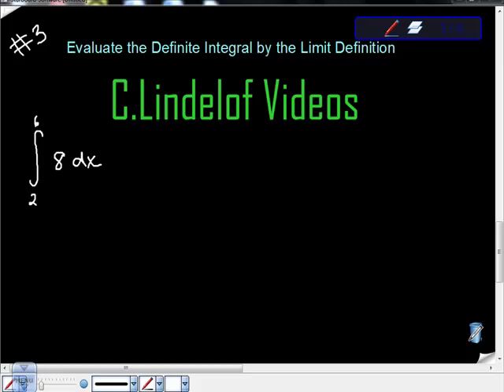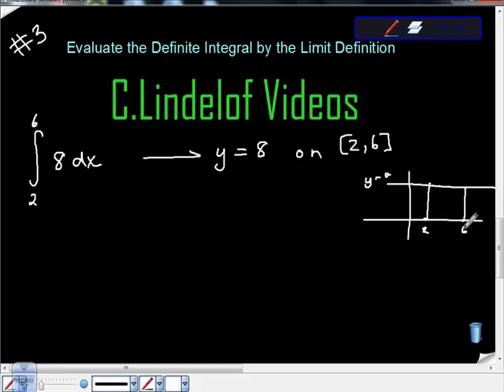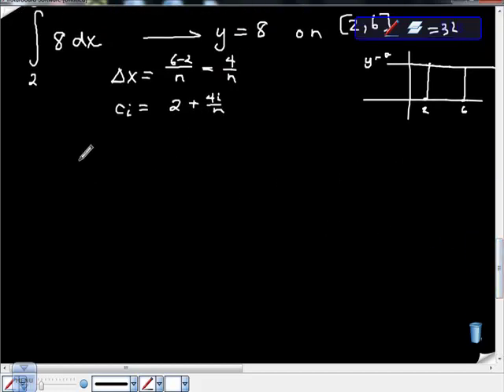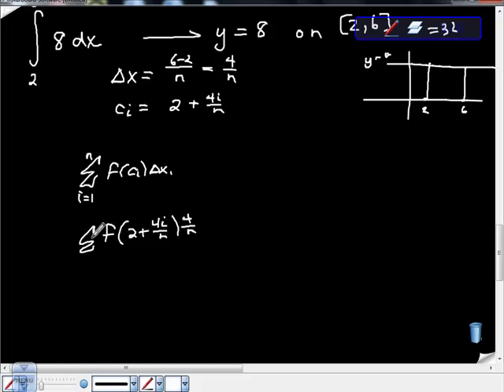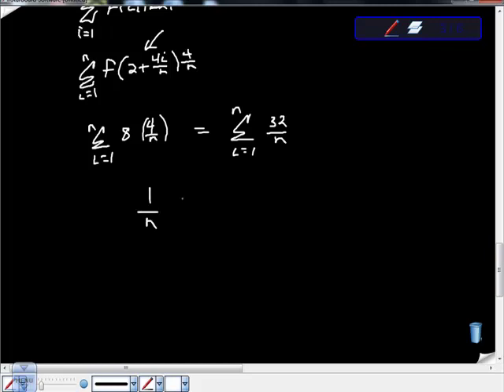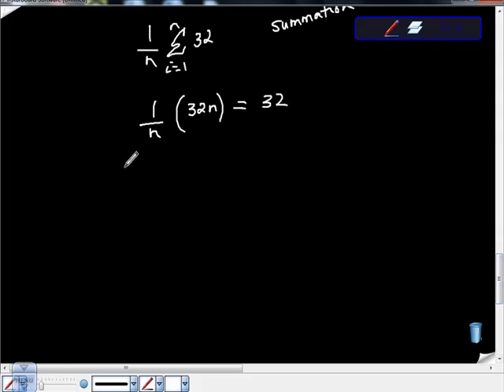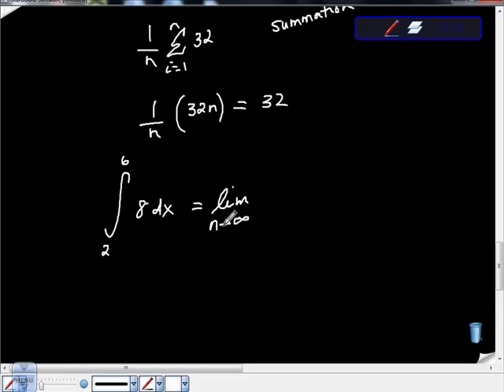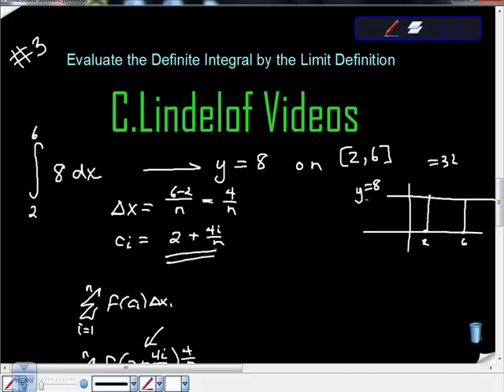Evaluate the Definite Integral by the Limit Definition 3